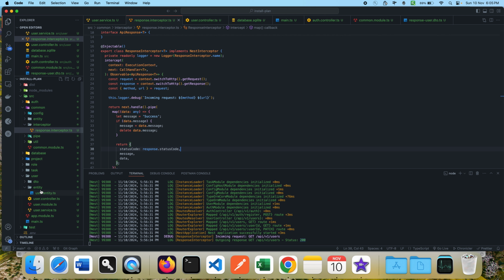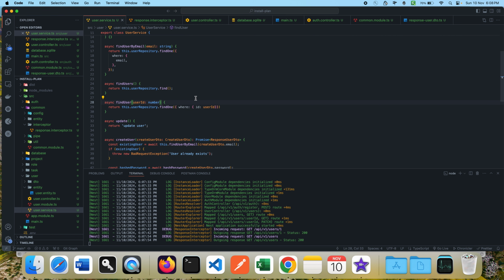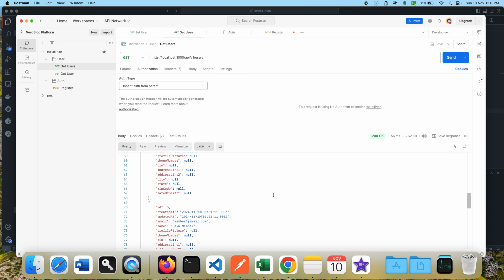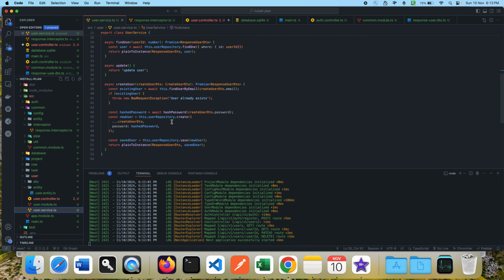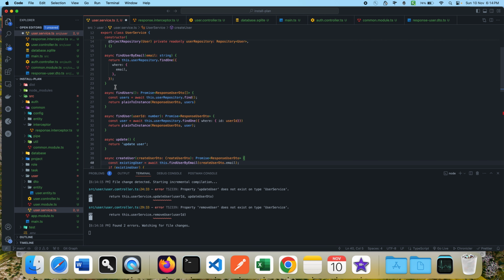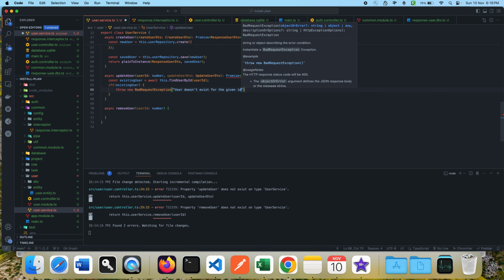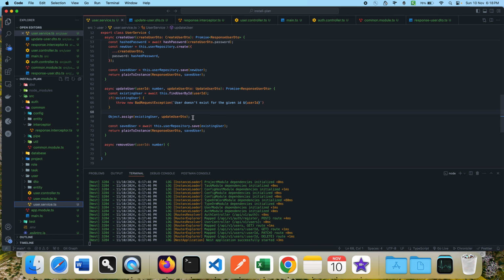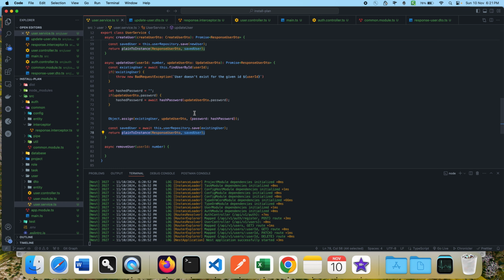16. Get User Endpoints - InstallPlan - NestJS Project Management Tool